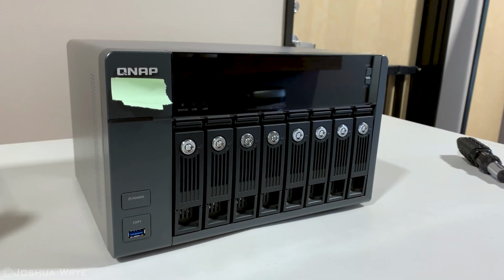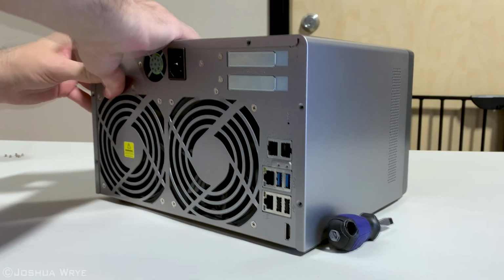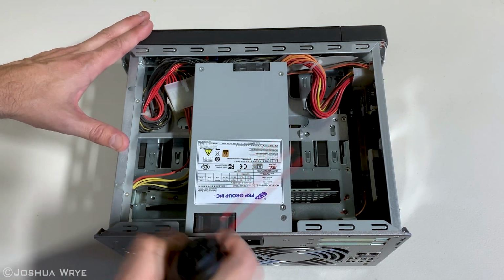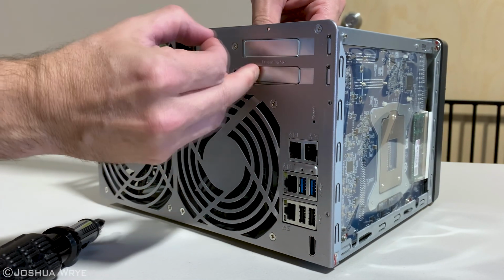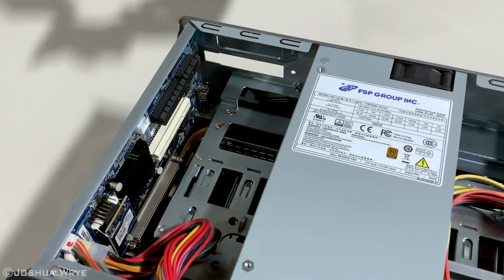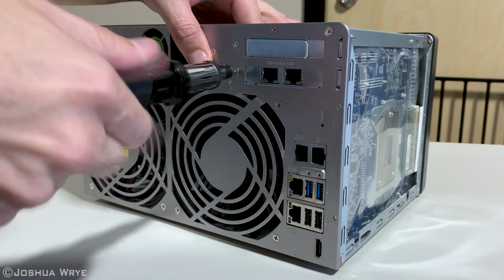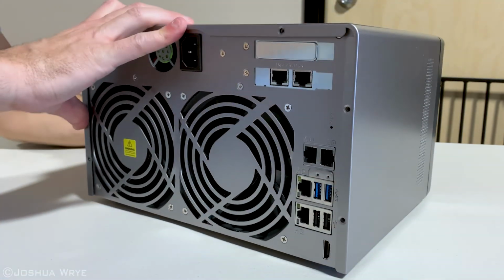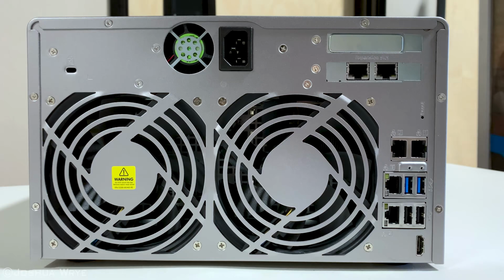How to Install an Expansion Card Into Your QNAP NAS [4K]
This video will show you how to install an expansion card into a QNAP Network Attached Storage device. This particular model is the TVS-871, but this video covers multiple models. Approximate completion time: 30 minutes. Watch in 4K for the best viewing experience.

|  FIND IT FAST  |
00:00 - Cover Removal
01:28 - Compressed Air Cleaning Procedure
01:57 - Expansion Slot Cover Removal
02:09 - Expansion Card
02:51 - Expansion Card Installation
03:29 - Cover Re-installation
04:54 - Bloopers

QNAP Dual-Port Gigabit Expansion Card:

QNAP TVS-871:

|  MY RIG  |
Alienware AW3402DW 34" Curved WQHD Monitor:
EVGA PowerLink Adapter:
Corsair Vengeance DDR4 64GB:
Intel Core i7-6950X Extreme Edition Processor (CPU):
Samsung 980 Pro 1TB NVMe M.2 SSD:
Samsung 860 Pro 2TB SSD:
Bose Companion 5 Multimedia Speaker System:
Loupedeck Creative Tool:
Elgato Stream Deck XL 32 Customizable LCD Keys:
Elgato Stream Deck 15 Customizable LCD Keys:
BenQ ScreenBar Plus LED Monitor Light:
Ficmax Massage Gaming/Computer Chair:
Logitech MX Master 3 Wireless/Bluetooth Mouse:
Logitech MX Keys Advanced Wireless Keyboard:
CABLEDECONN Fiber 8K 4K DisplayPort Cable:
Sabrent 60W 10-Port USB 3.0 Hub:
MutecPower 24' Active USB 3.0 Extension Cable:
APC UPS 1500VA Battery Backup (Desk):
APC Smart UPS 1500VA Battery Backup (Rack):